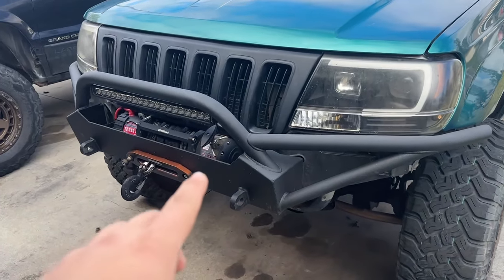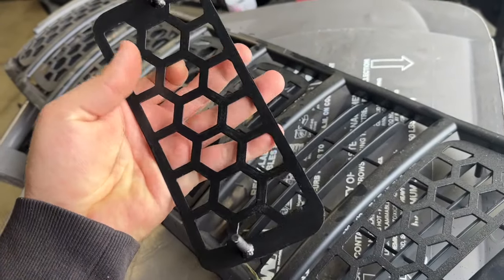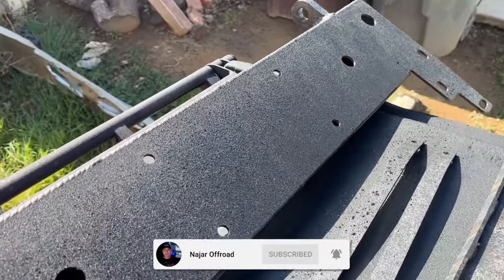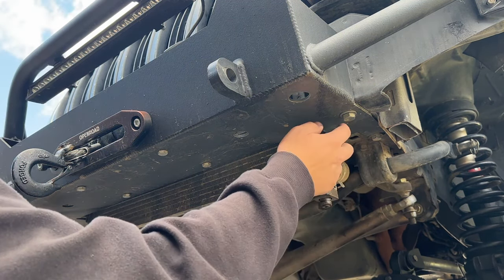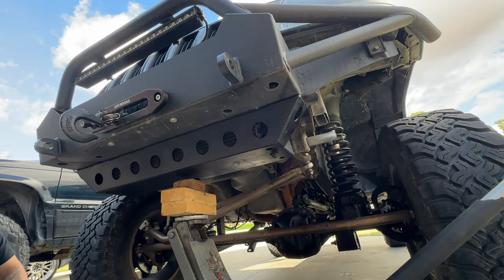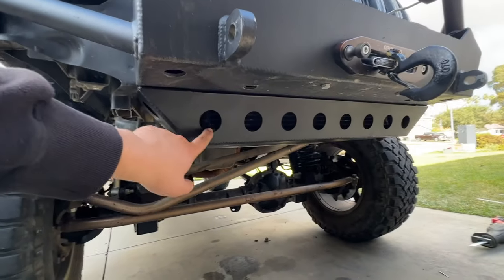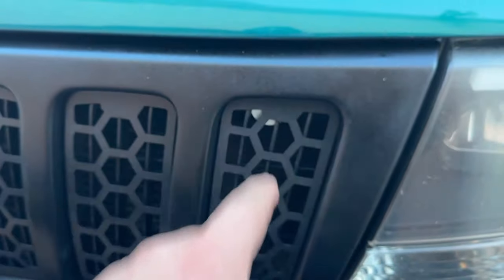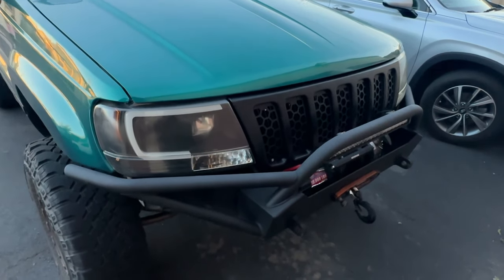Installing D. Till Fabworks Radiator Skid Plate on my Jeep WJ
Today we finally finished the install of my D. Till Bumper! First I had purchased a Stubby bumper and took it to a local Fabshop called Cynical Fabrication and we came up with a Prerunner inspired design, and now we finally install the beefy radiator skid to protect and hold our radiator! If you pick up a D. Till Bumper definitely get the Radiator Skid and install them at the same time!

Turbo Can Bed Liner

                                            👇 JEEP PART LIST 👇
                                 2002 Jeep Grand Cherokee Laredo